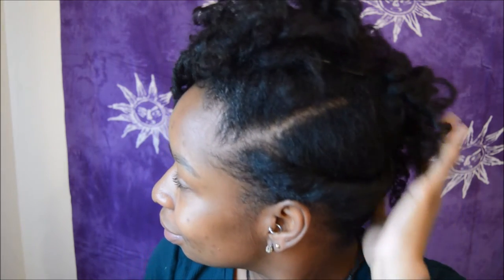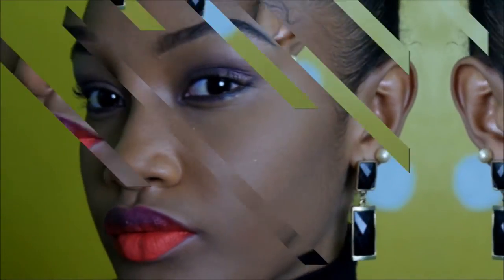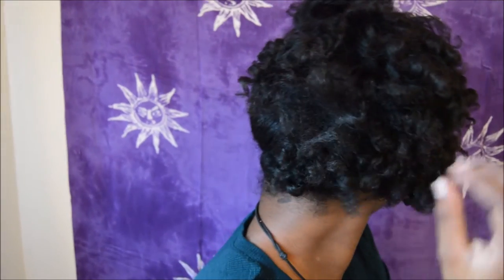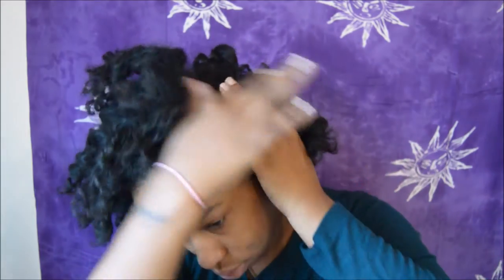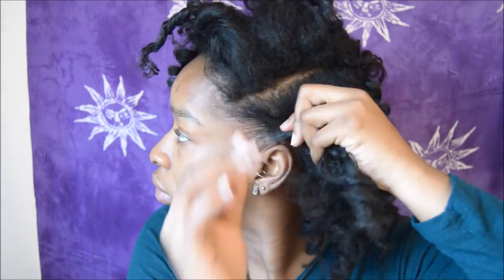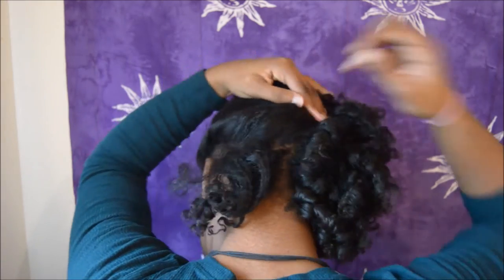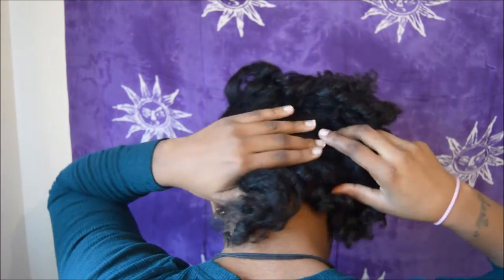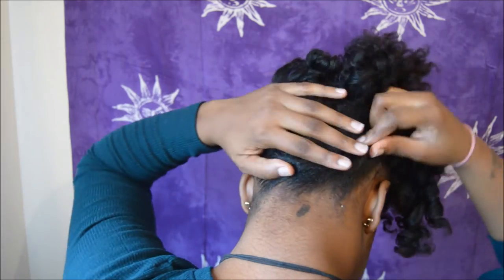New Years Eve Collab ft. beingAmoy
WATCH ME IN HD| OPEN ME!!

Today Im bringing you guys a new years collab ft beingAmoy on youtube. I did the hair style on an old curlformer set, and she did the beautiful makeup look for last minute holiday ideas. i hope you guys enjoy, and have a safe New Years ! I Welcome 2016 with much Gratitude.

Products Used:
Bobby Pins

Previous Videos:
FAQ's:
 Post big chop date: May 2,2013
 Post relaxer date: Dec 2012
 Hair Type: Type 4
 Age: 24

TECH INFO:
 Camera: Nikon D3200
 Editing: Movie Maker/ Adobe Premiere Elements 13

If you made it this far comment what video do you wanna see next?